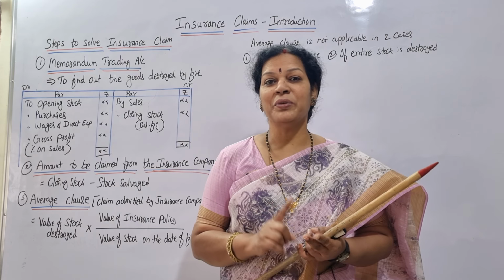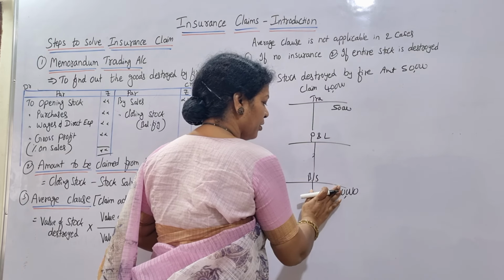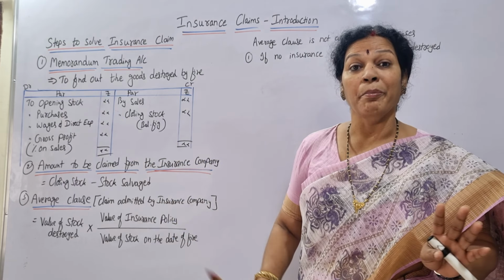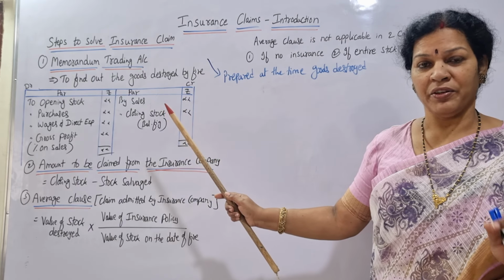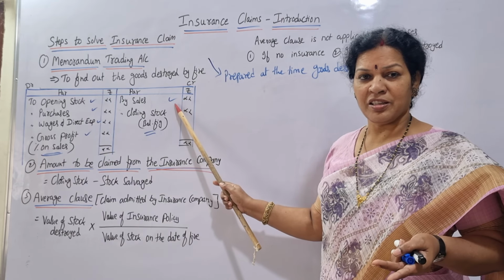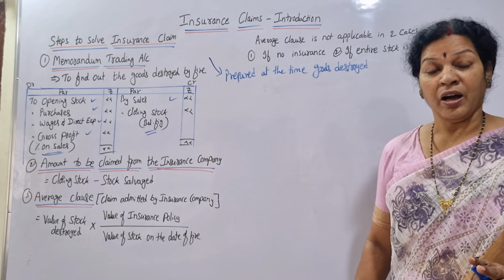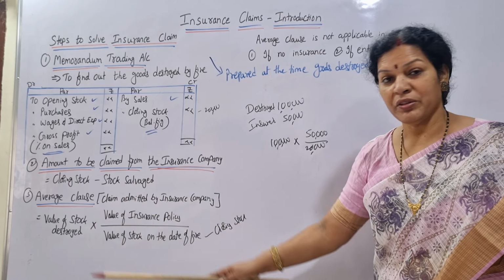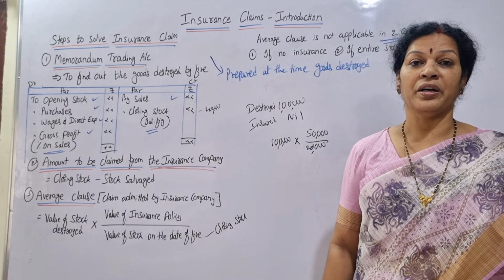1. Insurance Claims Chapter - Introduction & Most Important 3 Steps To Solve Insurance Claims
Dear students,